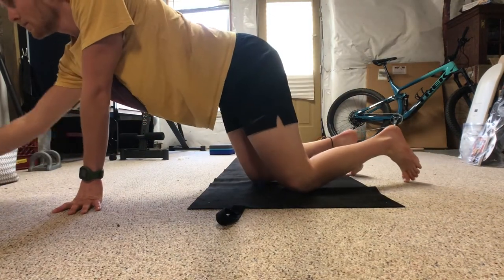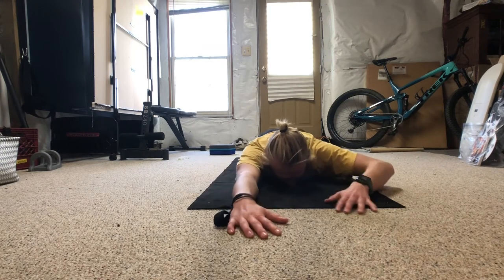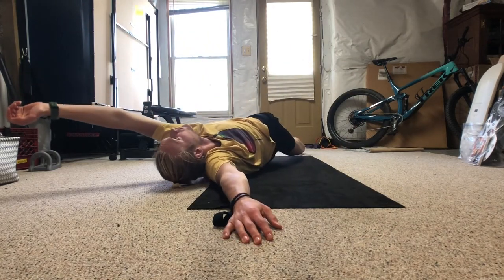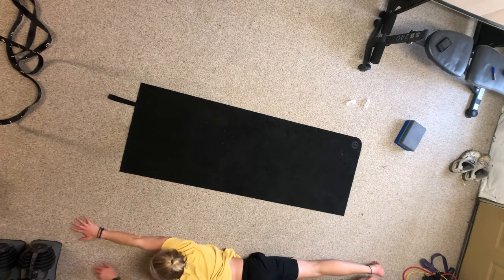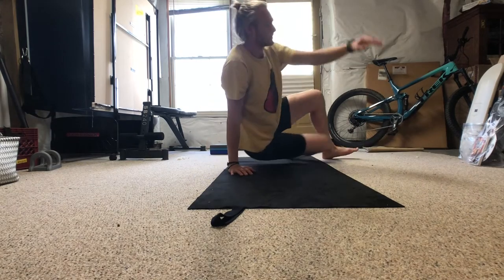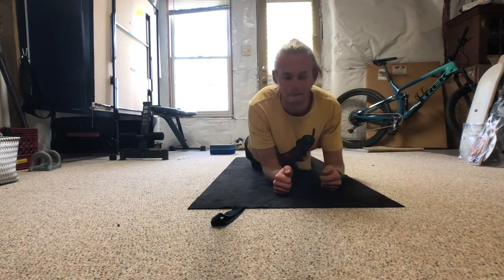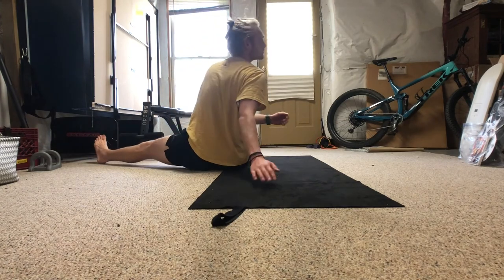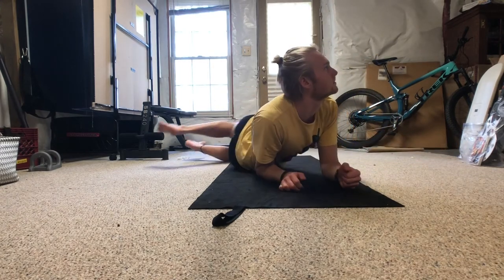Rolling - Follow along ORIGINAL STRENGTH RESET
Rolling is what builds our rotational strength and stability as infants yet as adults its something we are often lacking, Give these rolls a try to get back your ORIGINAL STRENGTH !!